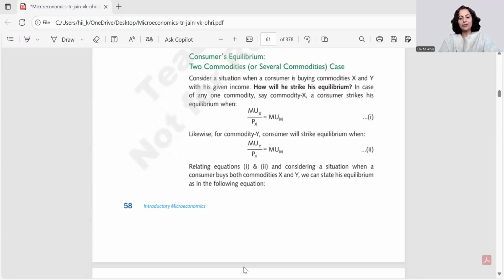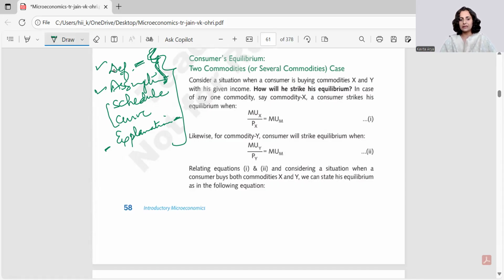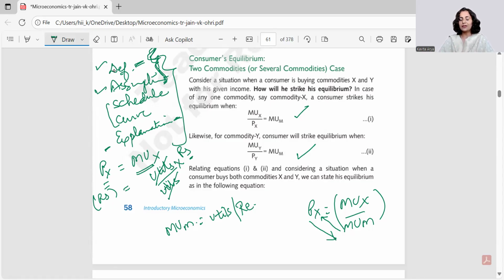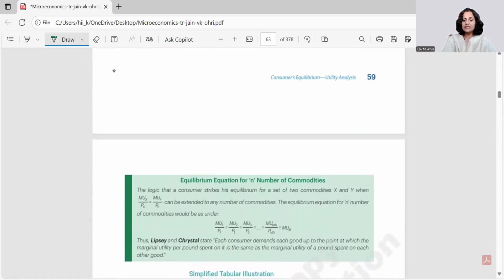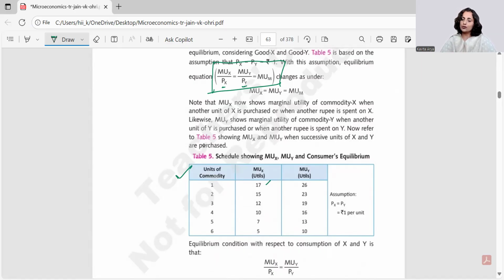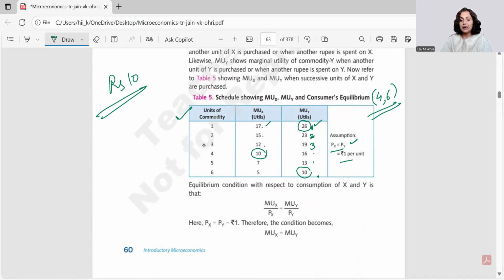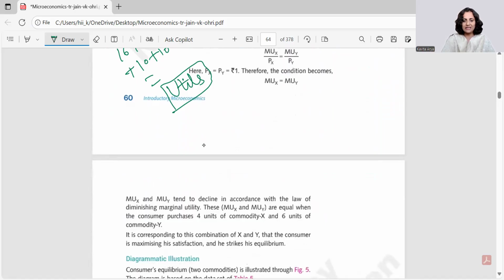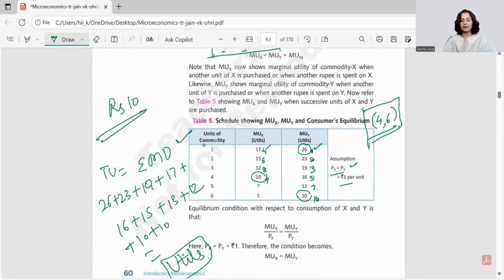Consumer Equilibrium: Utility analysis- 2 commodities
In this video, we explain Consumer Equilibrium by Utility Analysis in the Two Commodities Case for Grade 11 Economics. Consumer equilibrium refers to the point where a consumer achieves maximum satisfaction from consuming goods within their limited income.

You will learn:

The meaning of consumer equilibrium

The utility analysis approach in the two commodity case

The condition of equilibrium: MUx/Px = MUy/Py

The role of the budget constraint

Step-by-step examples to make the concept simple and clear

This video follows the NCERT Class 11 Economics syllabus and is extremely useful for exam preparation and building strong conceptual understanding.